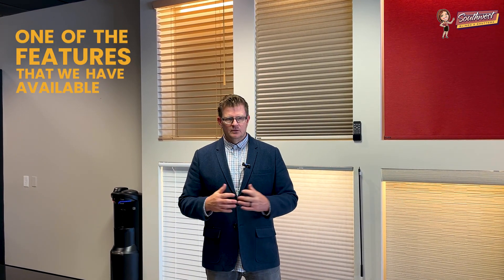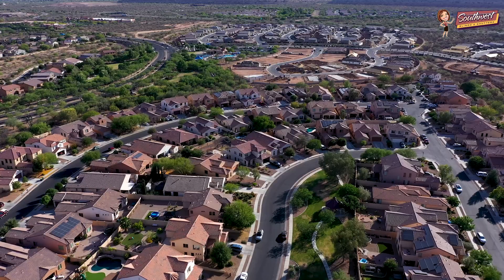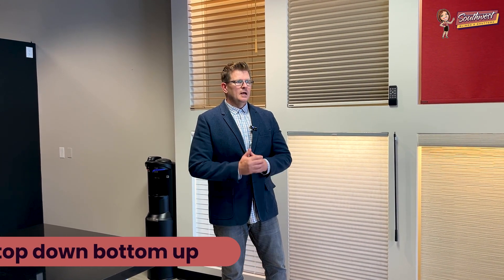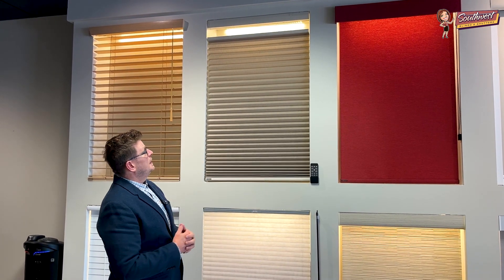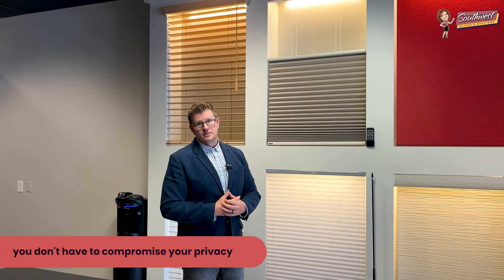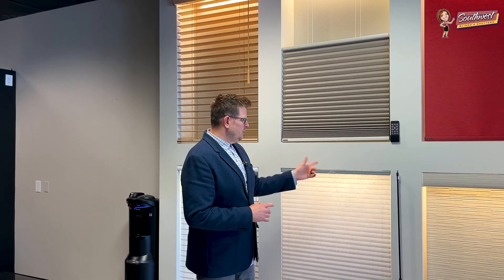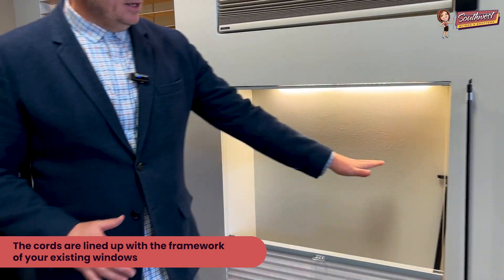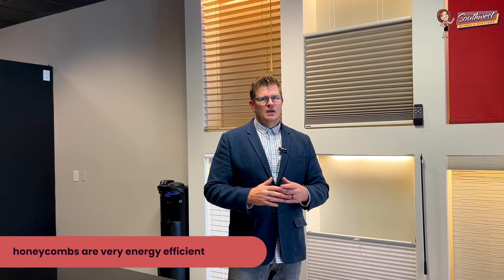Ditch Top Down Bottom Up! SmartFit Cellular Shades by Southwest Blinds & Shutters (AZ & Vegas)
Tired of the limitations of traditional cellular shades?

 Introducing SmartFit by Southwest Blinds & Shutters - the revolutionary new system that takes cellular shades to the NEXT LEVEL!  Upgrade your windows in Arizona or Las Vegas with effortless control and ultimate privacy. SmartFit offers MAJOR improvements over the old Top Down Bottom Up feature, giving you more precision and flexibility than ever before.

In this video, we'll showcase the incredible features and benefits of SmartFit cellular shades, including:

    Effortless control: Enjoy smooth, consistent shade movement with our innovative SmartFit system.
    Ultimate privacy: Control exactly how much light you want in with precise positioning.
    Superior to Top Down Bottom Up: Discover how SmartFit surpasses traditional features for a more convenient experience.
    Perfect for Arizona & Las Vegas: SmartFit helps regulate temperature and provides UV protection, ideal for the desert climate.

Southwest Blinds & Shutters is your one-stop shop for the latest window treatment innovations in Arizona, Las Vegas, and Utah. for a free consultation and see the SmartFit difference for yourself!